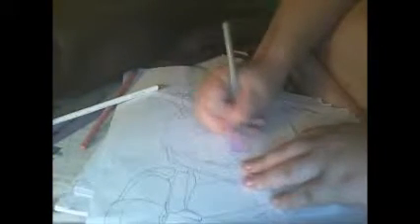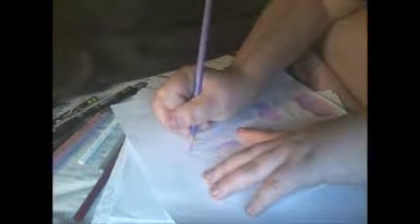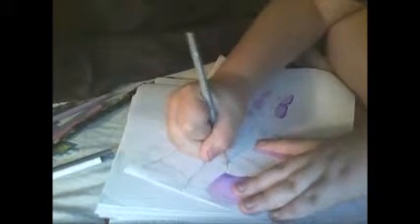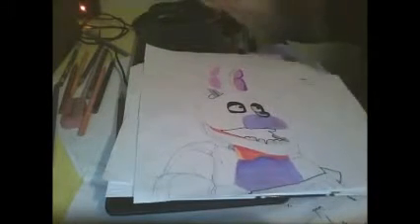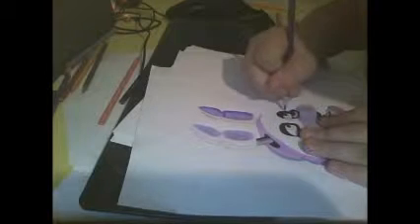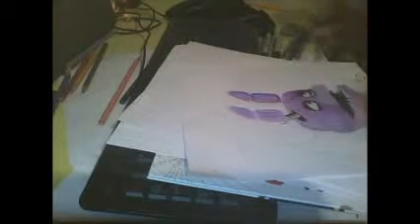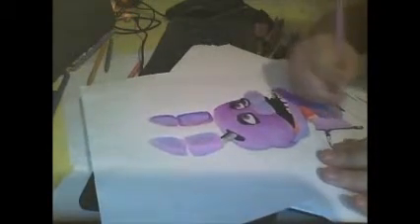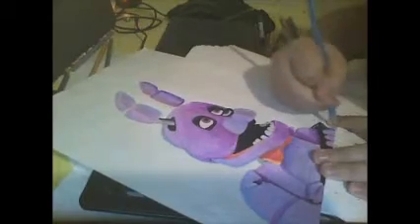drawing bonnie part 2 coloring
let me know if you sat down just to draw bonnie and give me a shout out and make a vid about it saying you did it